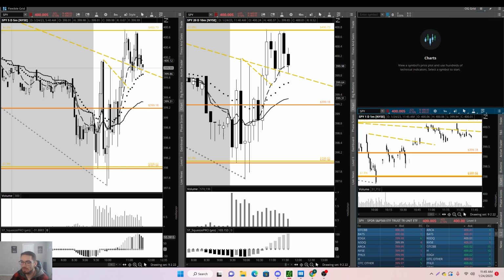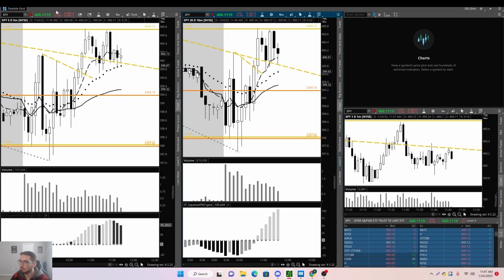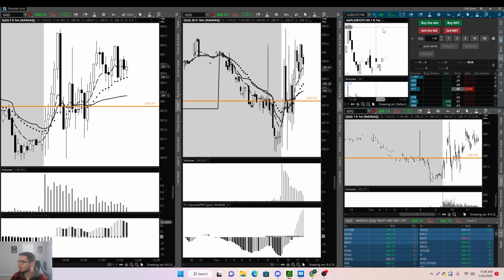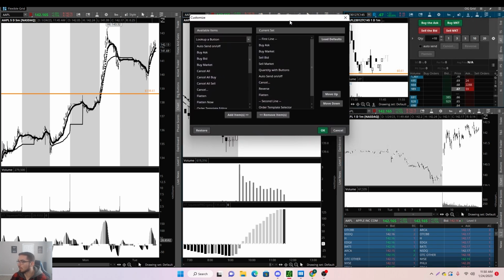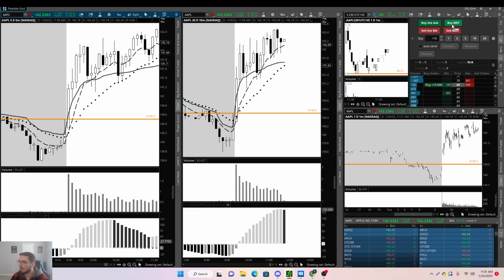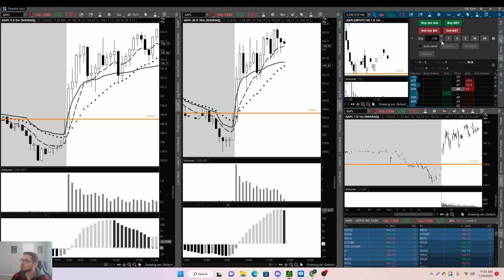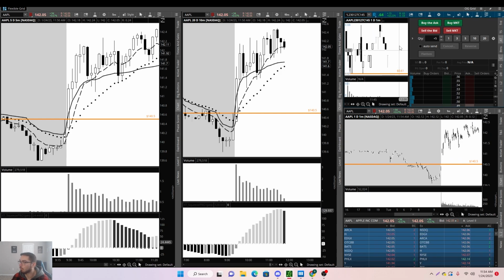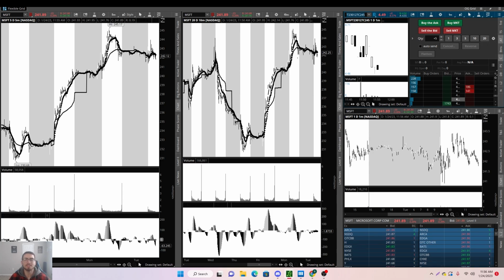The BEST Active Trader Setup for ThinkorSwim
In this Stock Market video, I will be showing you How To Setup Active Trader For ThinkorSwim for Day Trading